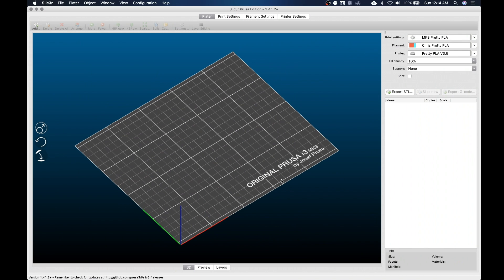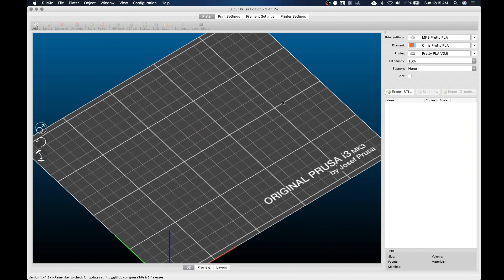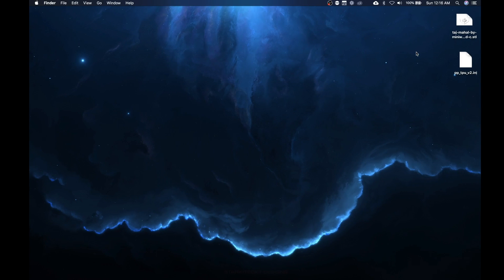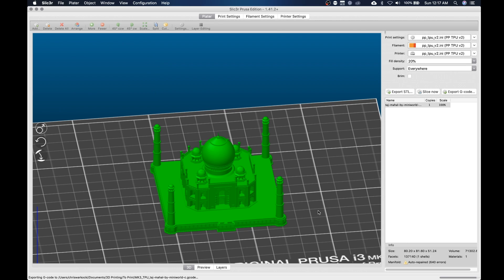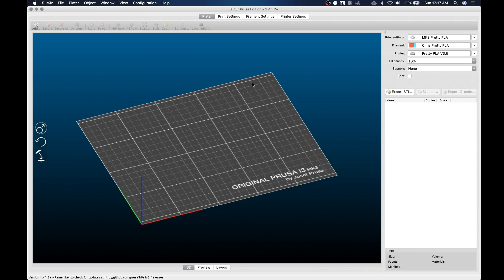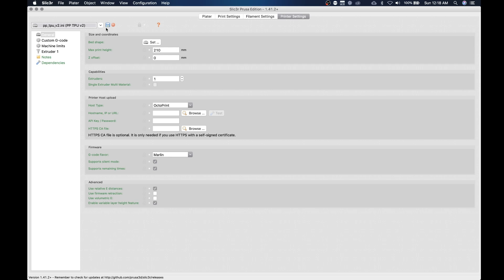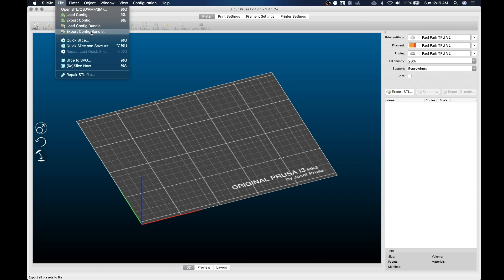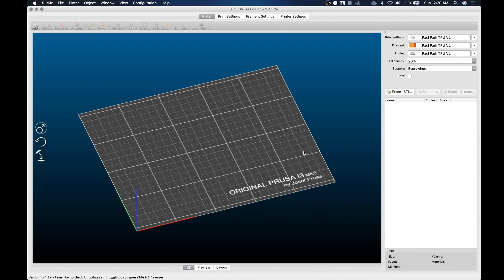Slic3r PE: Loading and Saving Profiles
Found an awesome new profile for Slic3r and need to know how to load it on your computer? I got you!